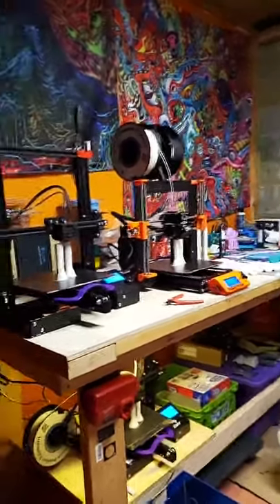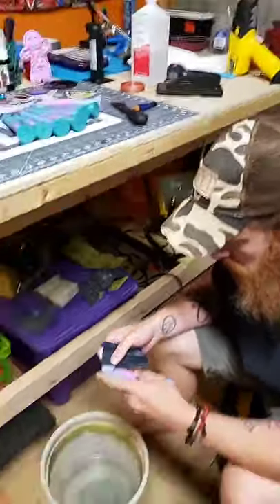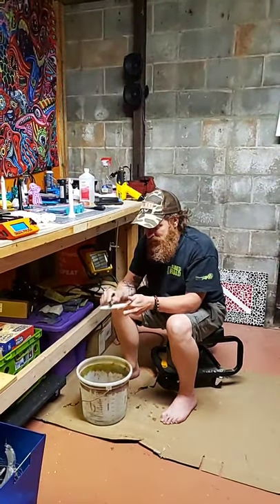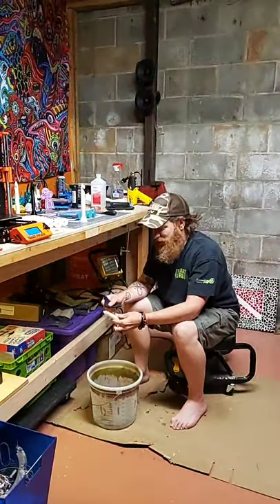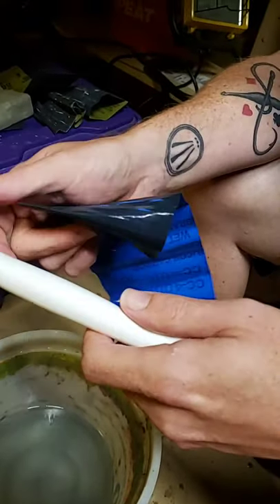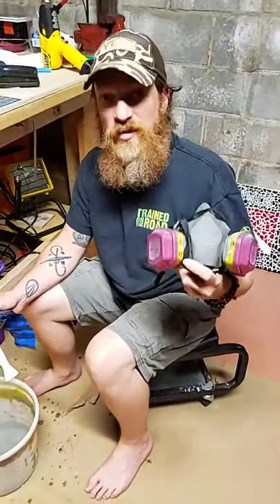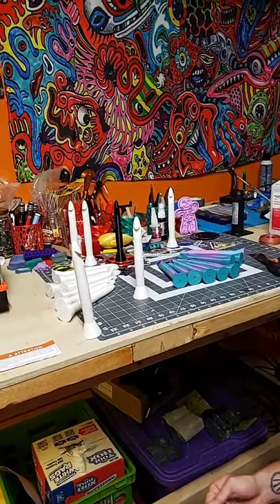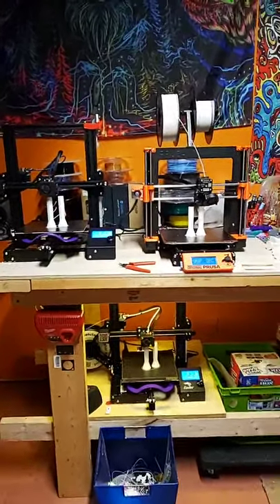DIY Hook Challenge UPDATE #1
DIY Hook Challenge UPDATE #1 - We wanted to check in from the "Hook Lab" (aka the basement laboratory) and give you some updates on the new challenge as well as some tips to make decorating your hooks a bit easier and more enjoyable! We have all three printers working round the clock to get the hooks ready to ship out and the Captain has his hands full (literally... full of hooks...), We are SO excited to have more than THIRTY people signed up for the challenge already!!!